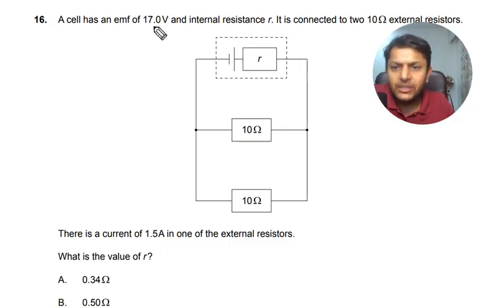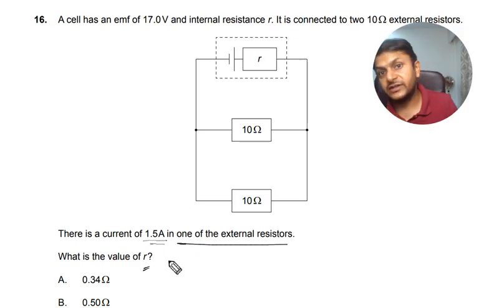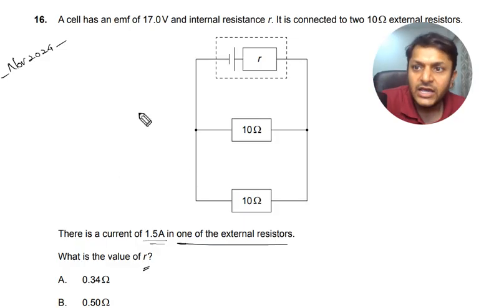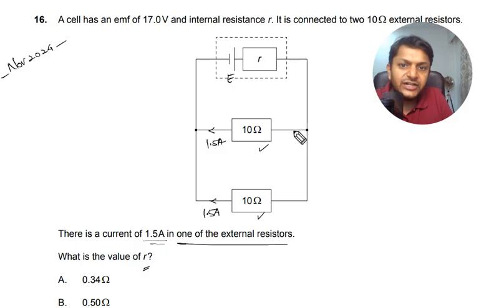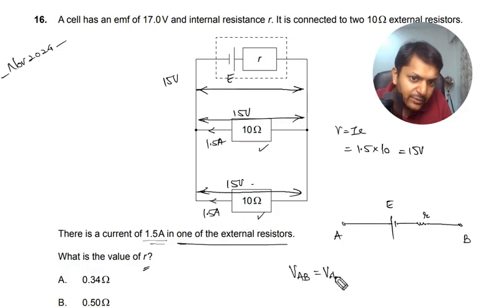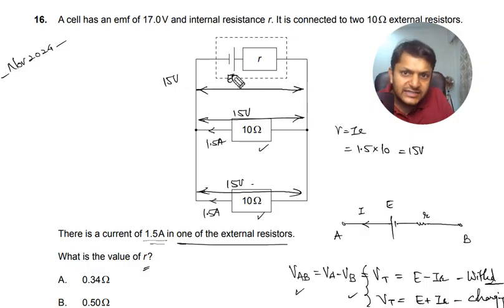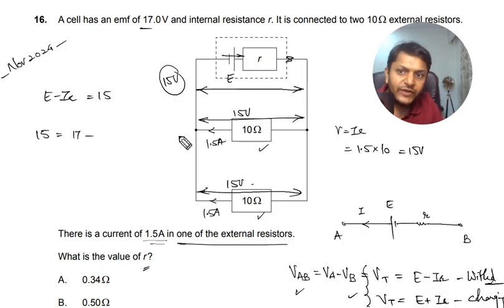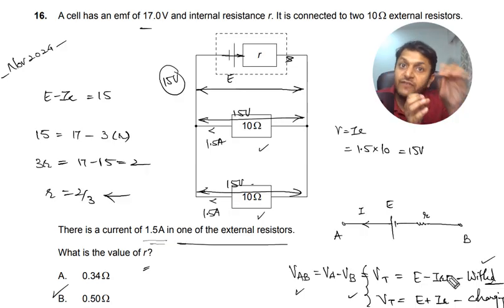A cell has an emf of 17.0V and internal resistance r. It is connected to two 10W external resistors.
A cell has an emf of 17.0V and internal resistance r. It is connected to two 10W external resistors. There is a current of 1.5A in one of the external resistors.What is the value of r?